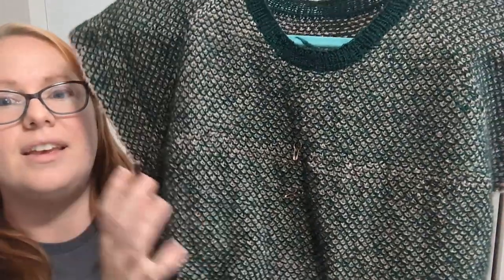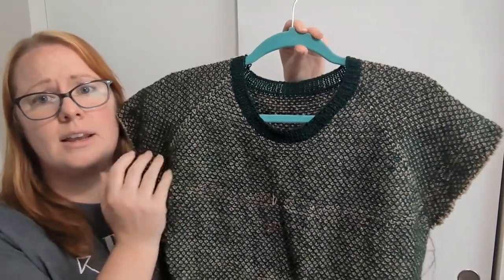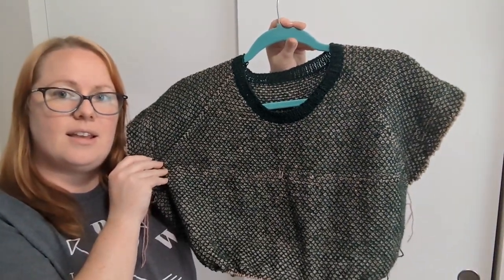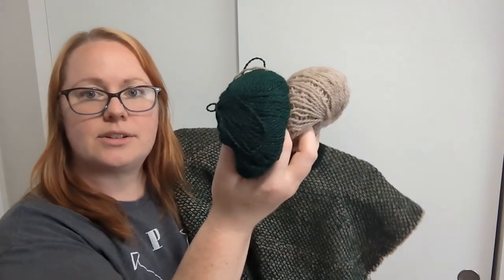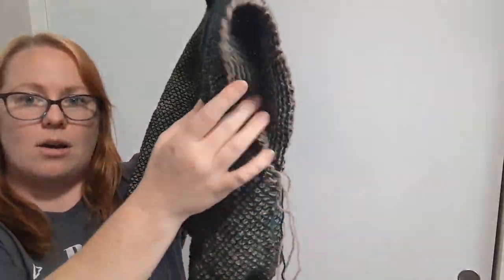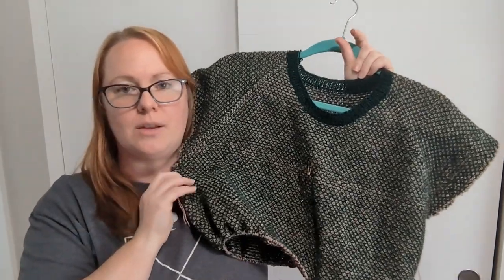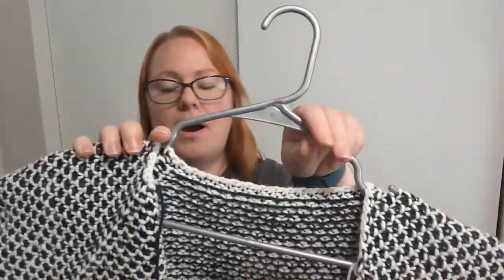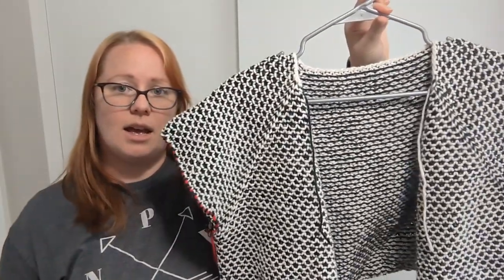2024 Fall Making Plans | Episode 152 | DeHart House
Welcome all crafters! This is my YouTube channel about knitting, crocheting, spinning, gardening and adventures.  In this video I share my making plans for the Fall season.

Two Color Broken Seed Stitch Pullover
Two Color Broken Seed Stitch Cardigan
A pair of socks